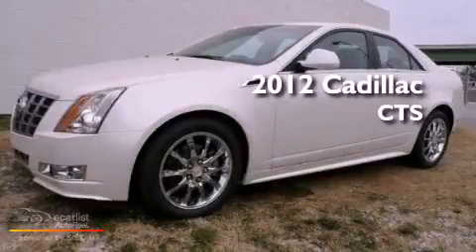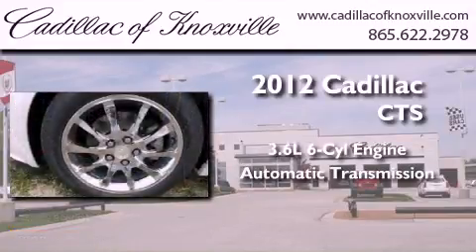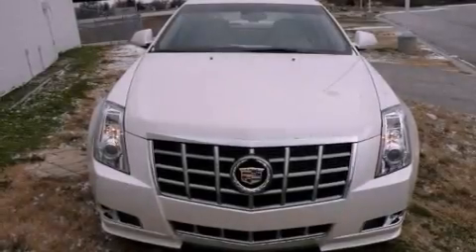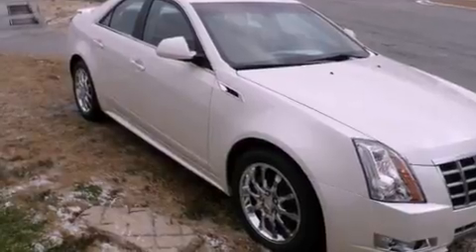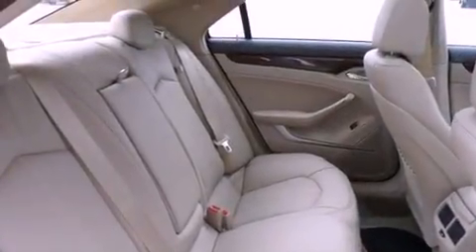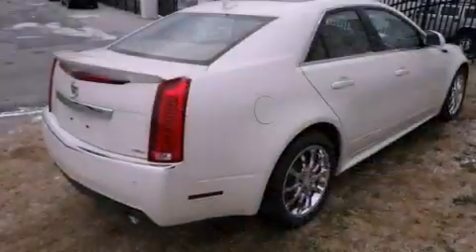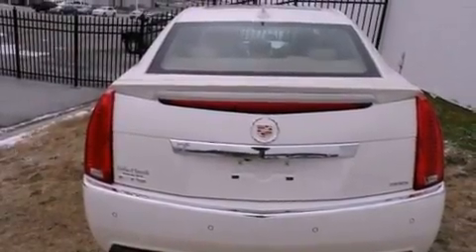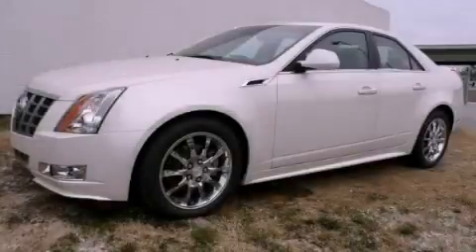2012 Cadillac CTS Knoxville TN 37922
Year : 2012
 Make :
 Model :
 Engine : 3.6L Variable Valve Timing V6 DI Direct Injection
 Trans . : Automatic
 Exterior : White
 Miles : 2
 Interior : Tan